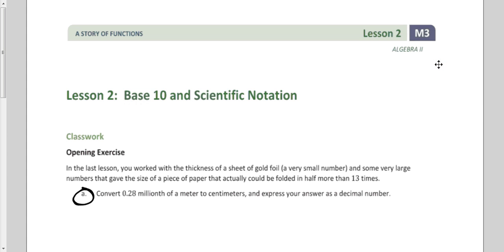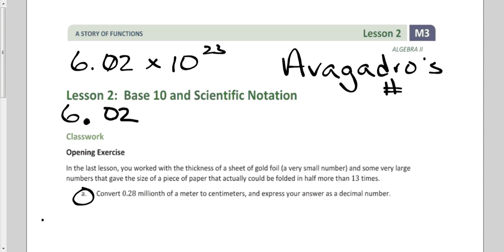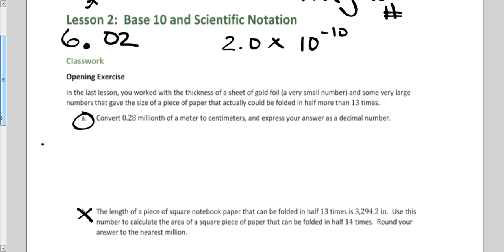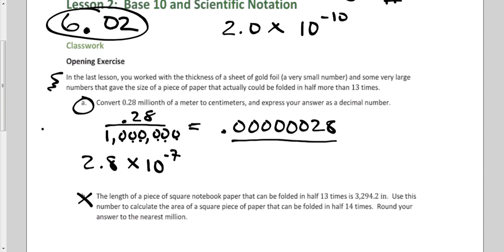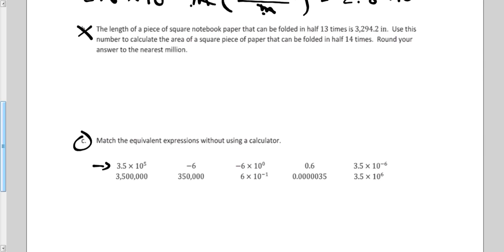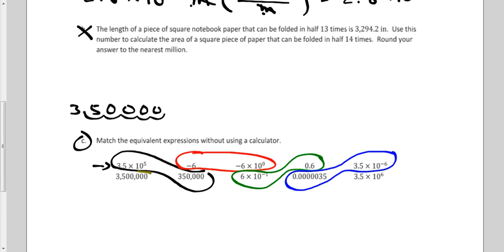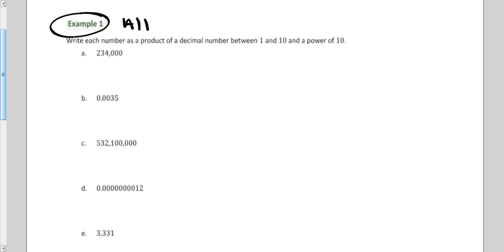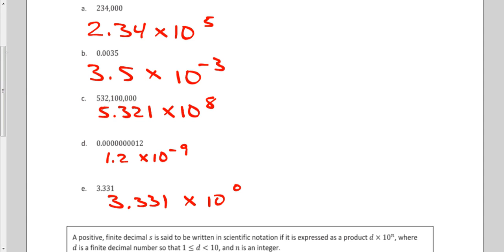Lesson 2 (Base 10 & Scientific Notation) {Day 1}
There's an arithmetic error somewhere in this lesson.  First one to find it gets a Homework Mulligan.